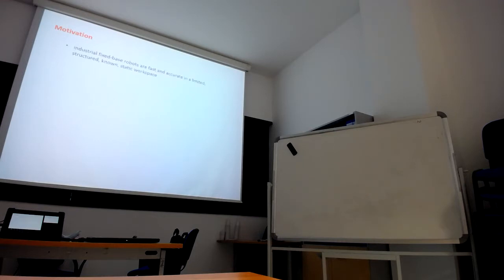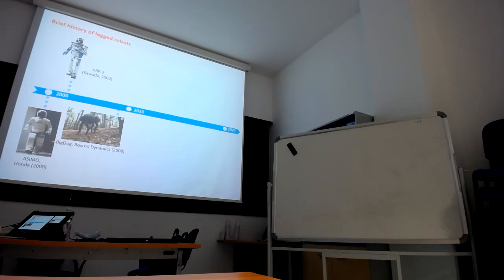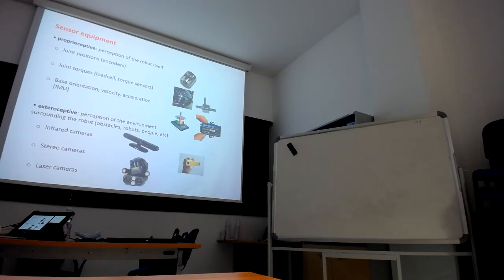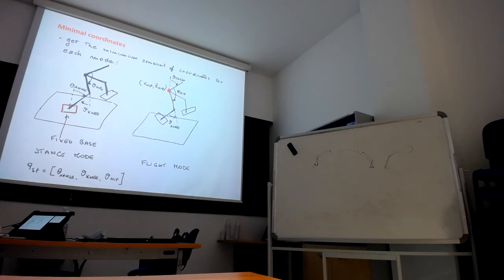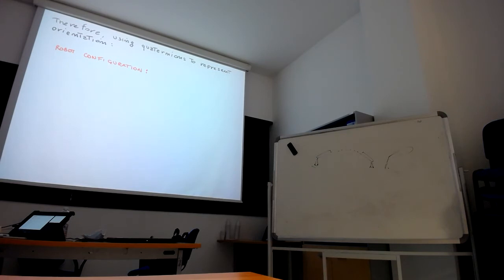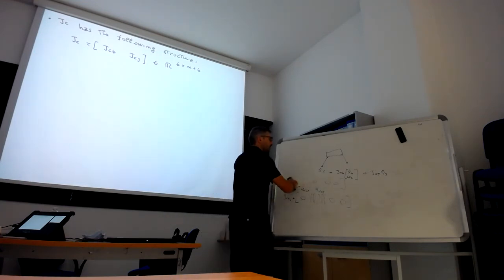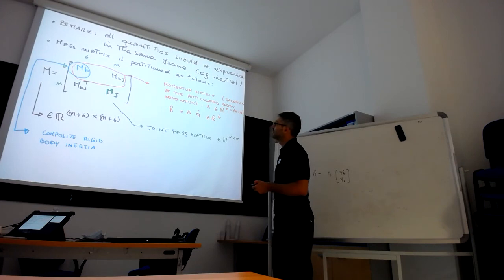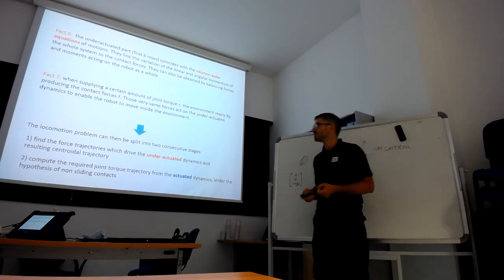Course CONTR-LEG-ROB. Lesson4, Part1 (B1. Intro Floating Base, B2. Modeling Legged Robots)